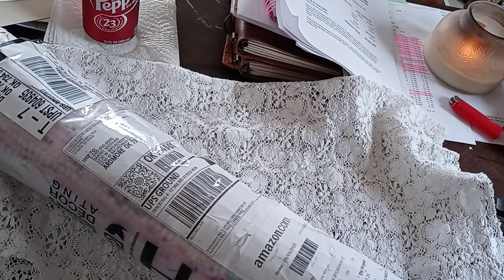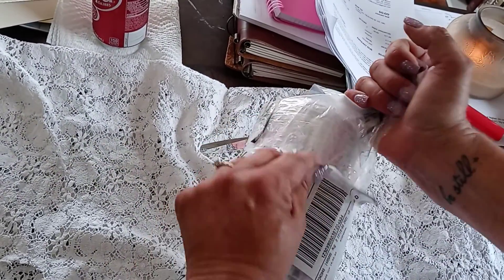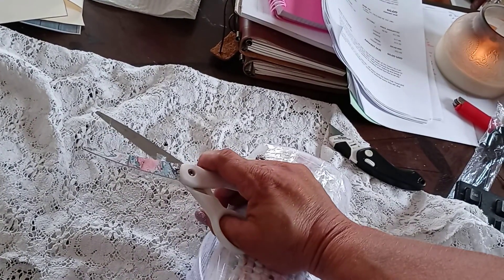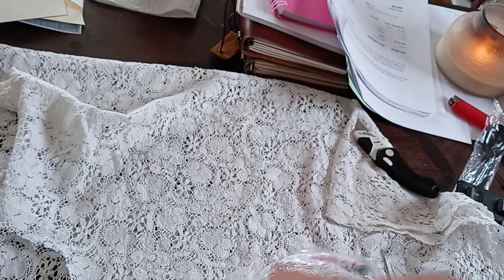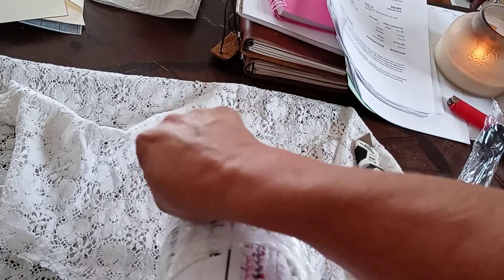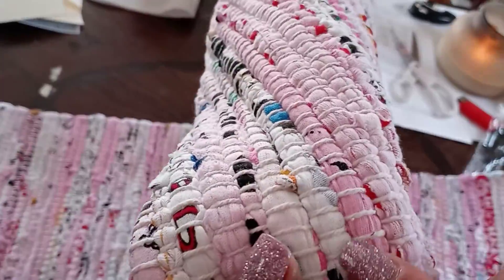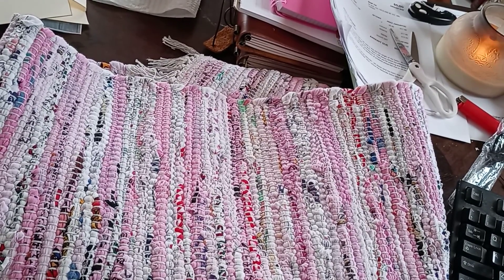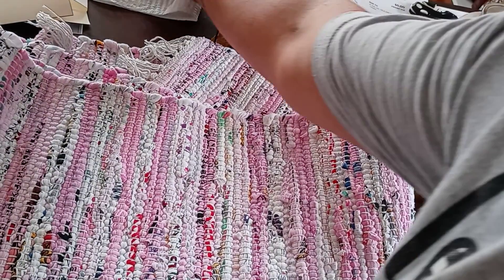Chindi Rug..Whats all the fuss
Everyone has been tearing apart their rugs! I ordered one off Amazon (link below). :-) This rug is adorable but I can tell some of the fabric is patterned so I don't think it would be a good fit for taking a port. Gonna try to find one at Walmart now and see if its solid!